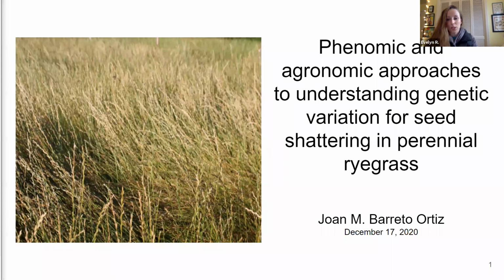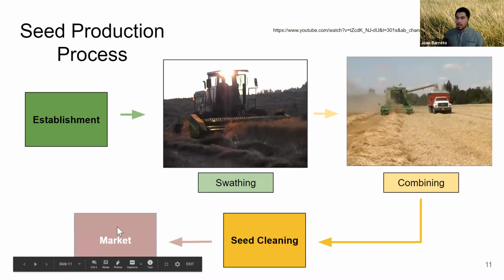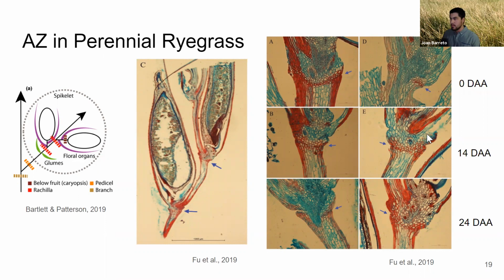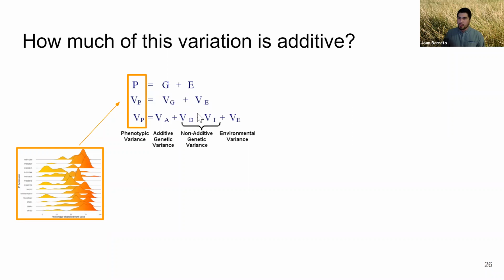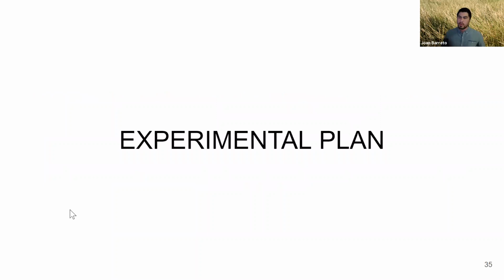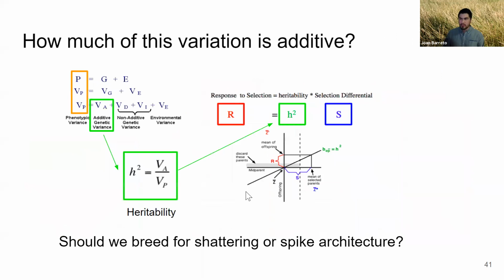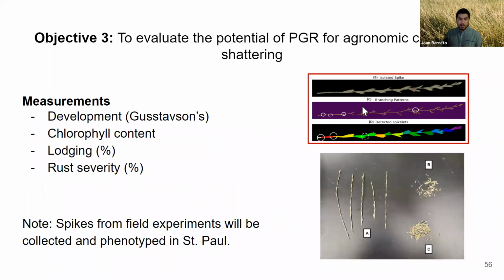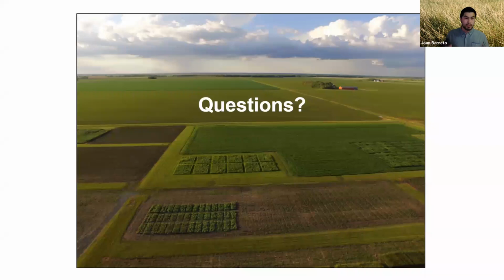Applied Plant Sciences Seminar 12-21-20 Joan Barreto Ortiz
Title: Phenomic and agronomic approaches to understanding genetic
variation for seed shattering in perennial ryegrass